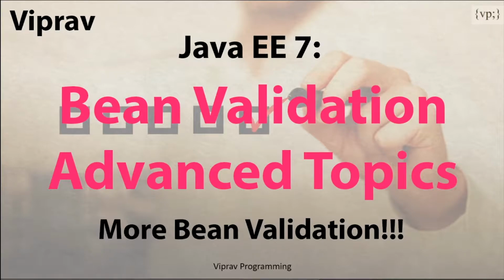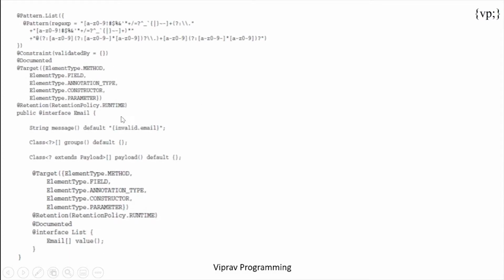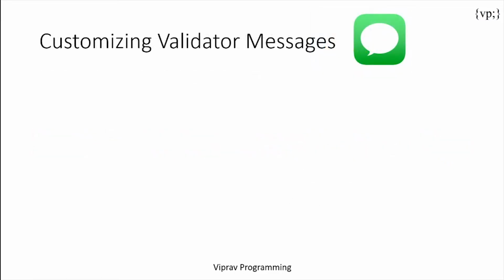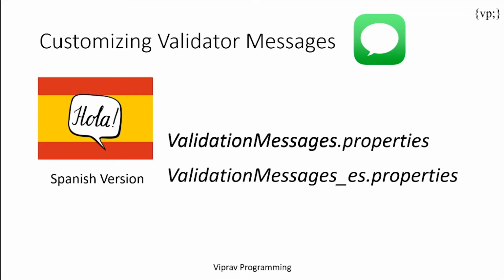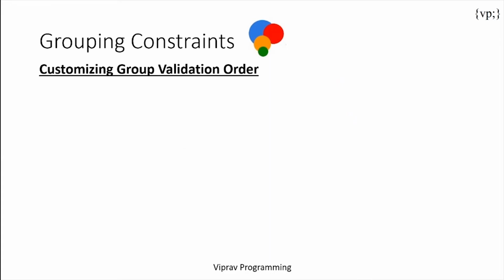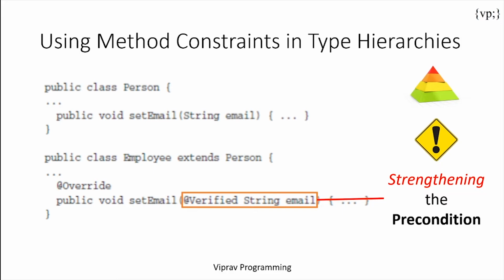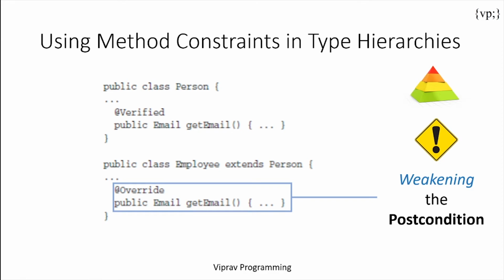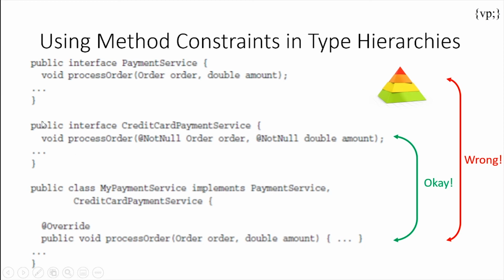22 - Bean Validation - Advanced Topics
Last video we talked about bean validation. But here's more!